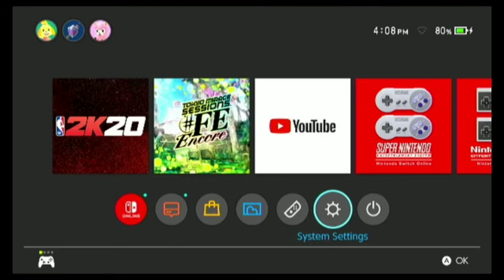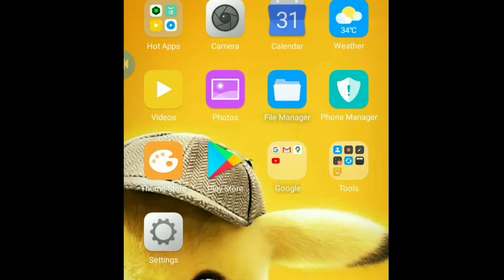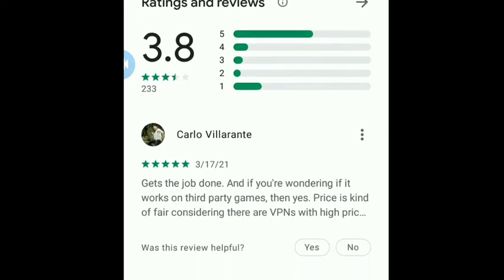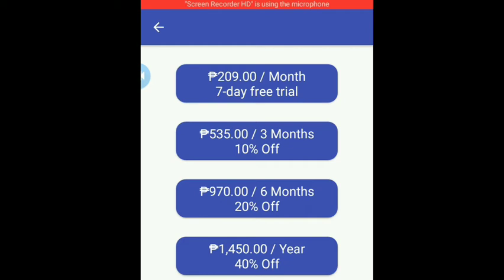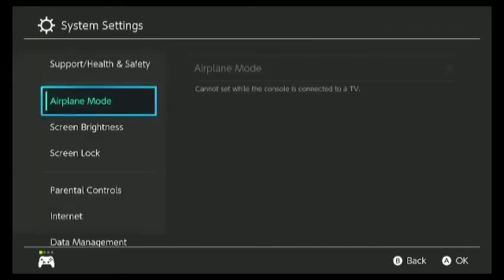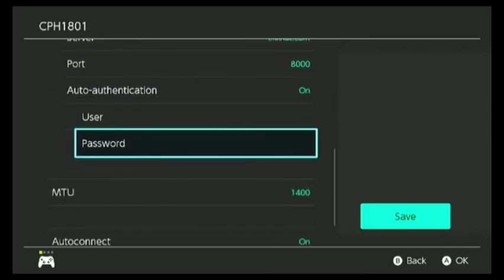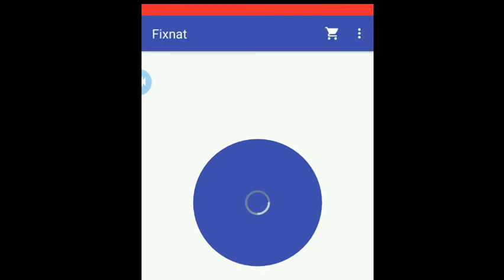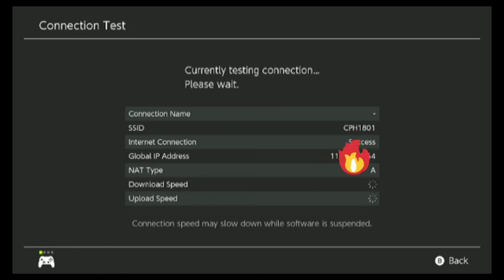How to Fix Nat type issue on your Nintendo Switch (Updated)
Hey is Rocky here is my updated version of my video about how to use Fixnat app.

Fixnat app converts your Mobile hotspot from NAT type D to A.

Thanks